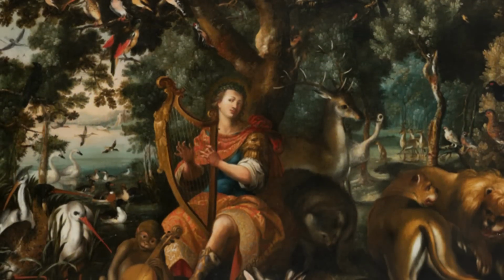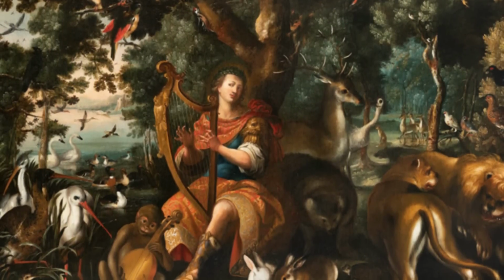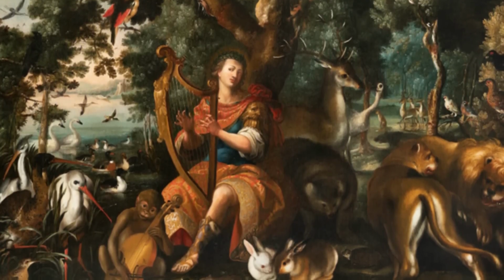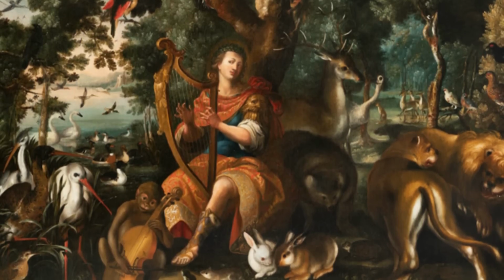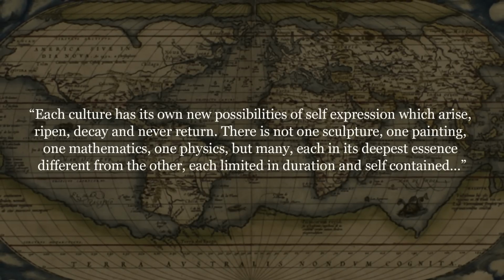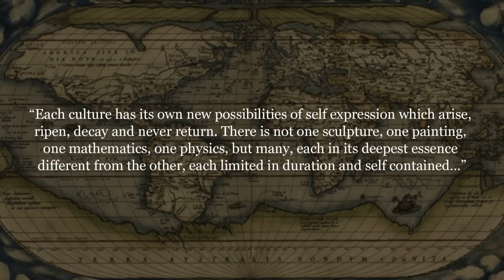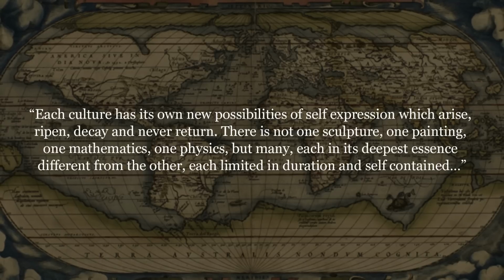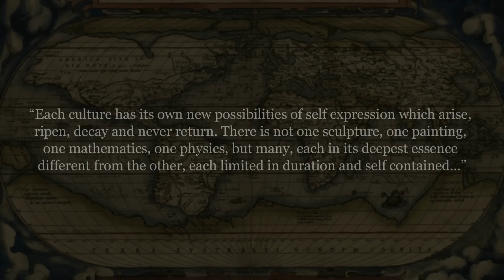The Soul of Western Culture - Spengler's Prime Symbols